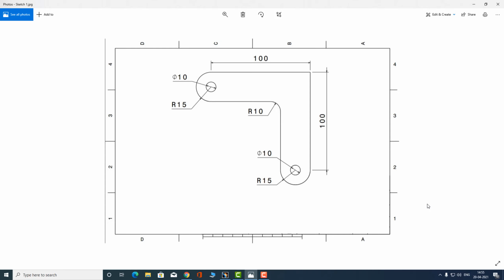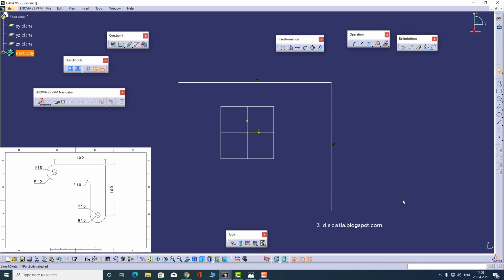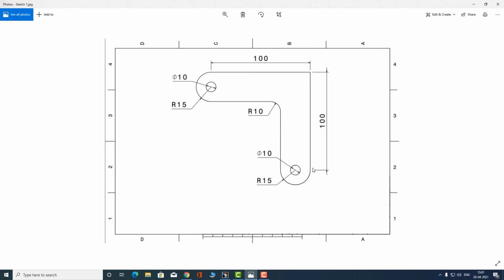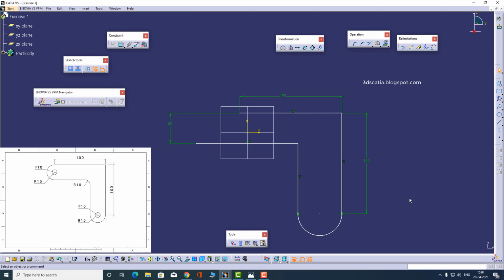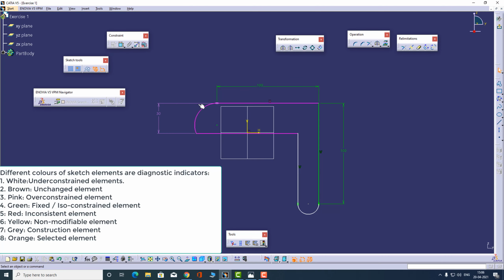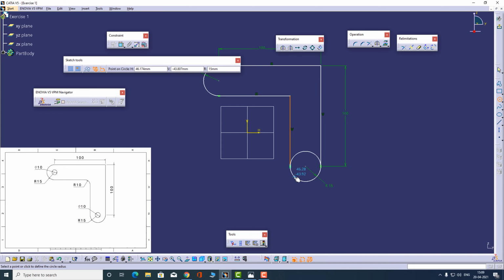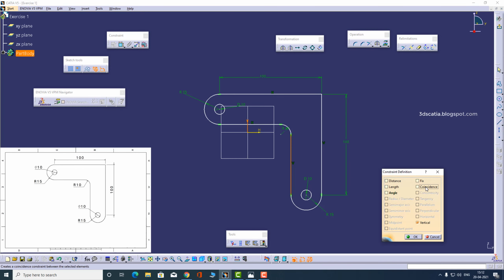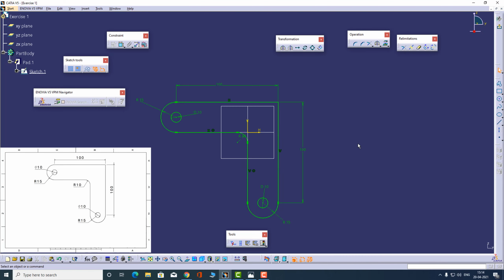Catia Sketch Exercise 1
In this video, I make a sketch in Sketcher workbench and tell a couple of shortcuts and demonstrate how a sketch can be made, what do different colors of the sketch imply etc.

You may want to watch video at 1.25x speed.